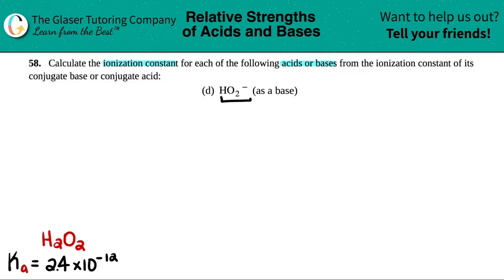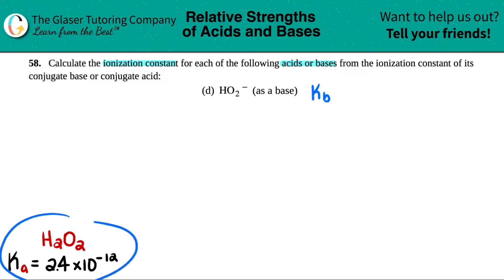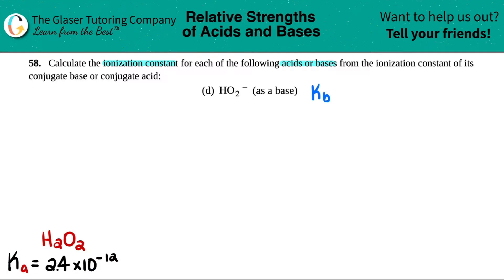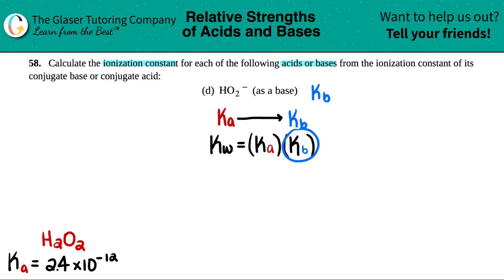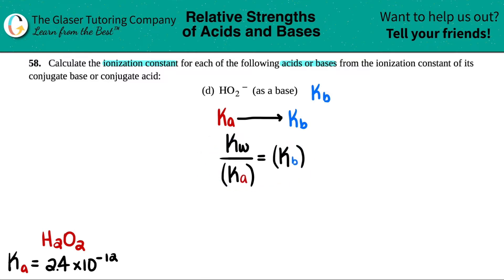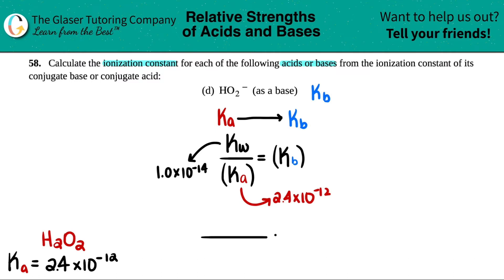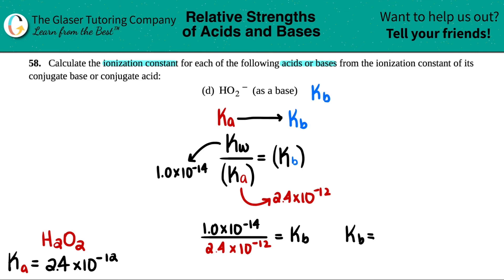14.58d | Calculate the ionization constant for HO2− from its conjugate acid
HO2− (as a base)